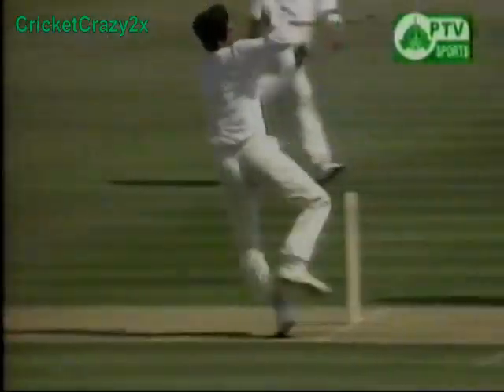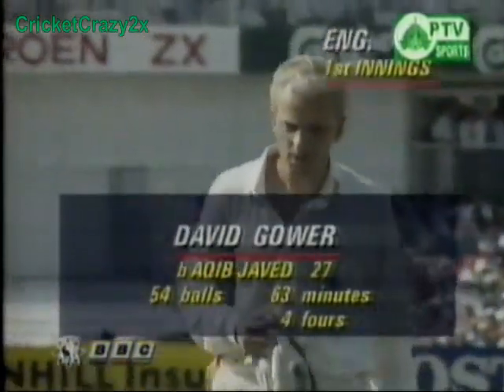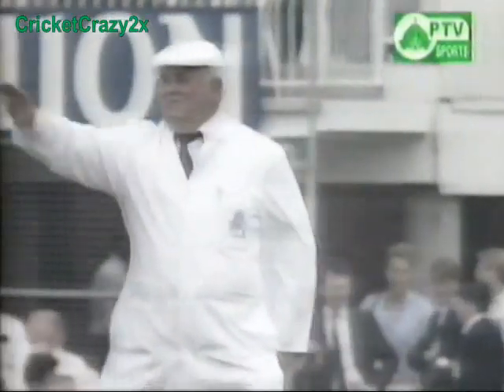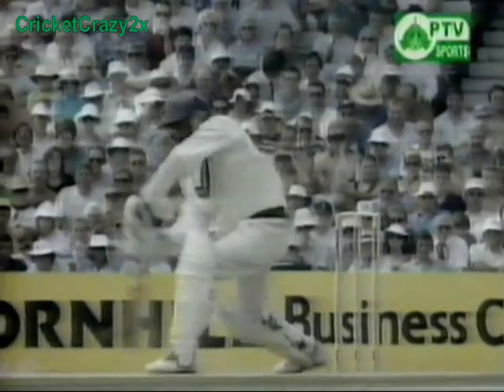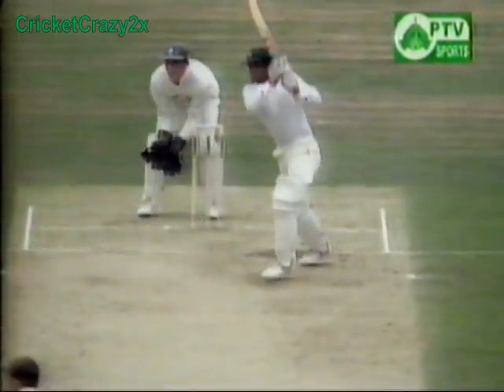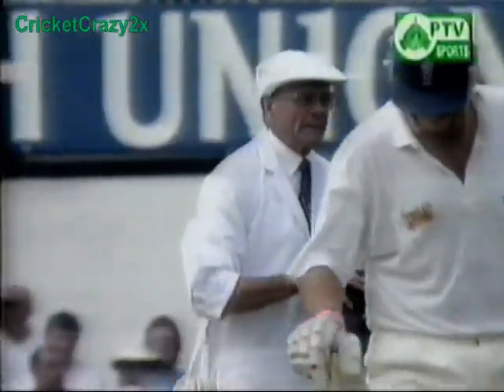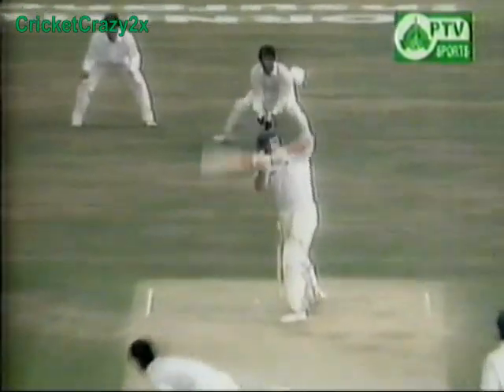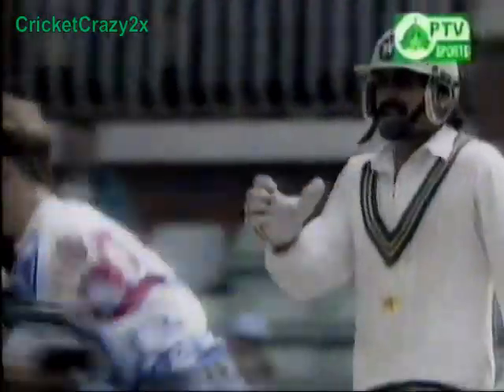ENG V PAK 5TH TEST THE OVAL 1992